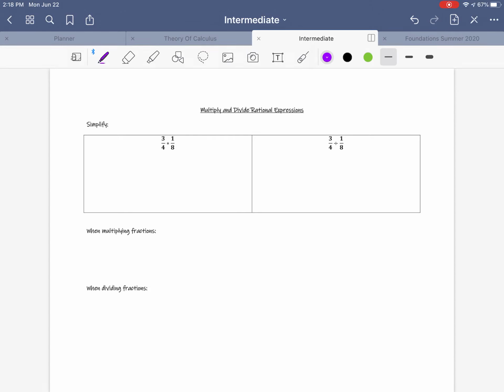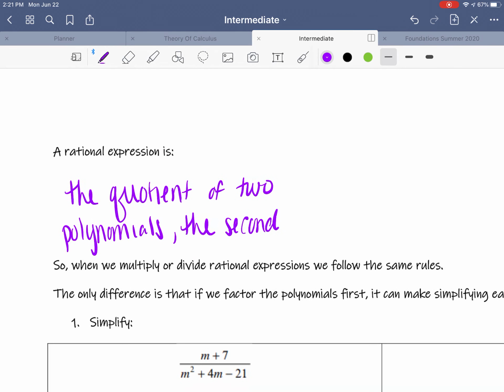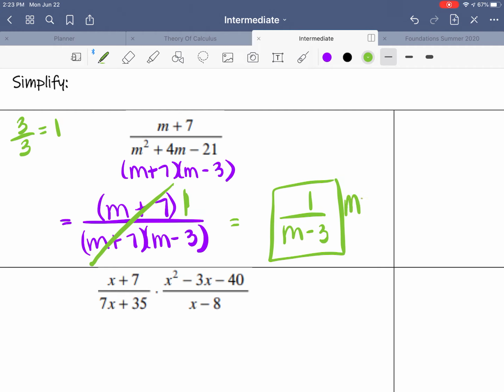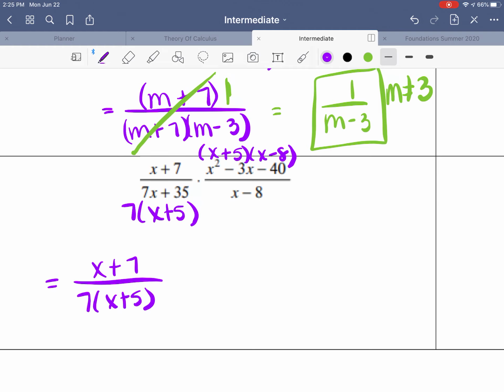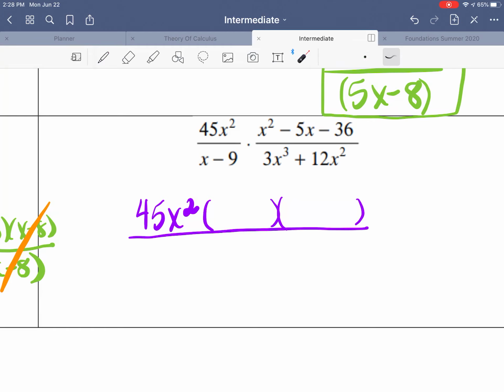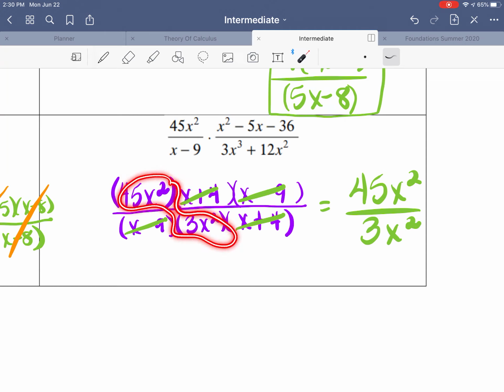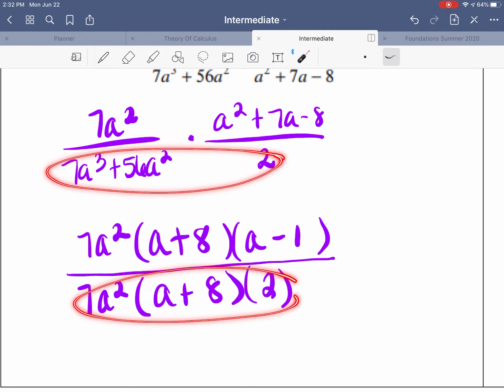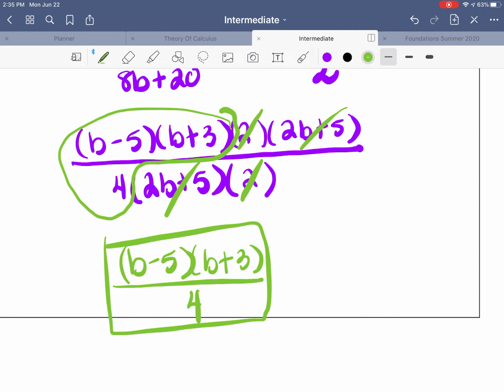How to Multiply and Divide Rational Expressions